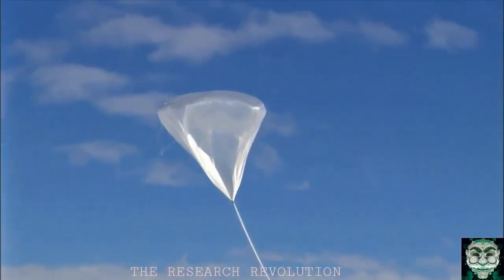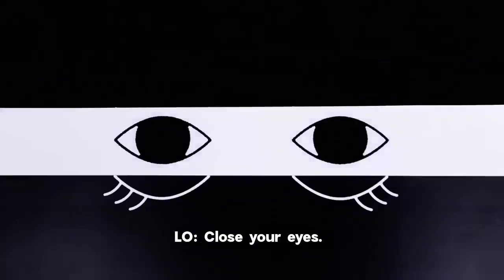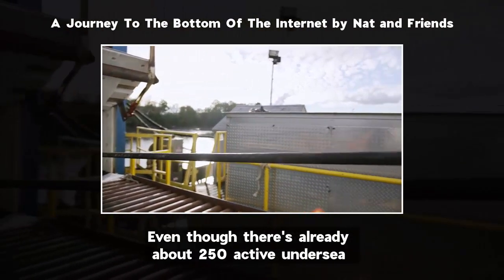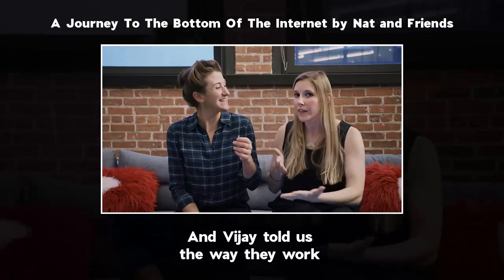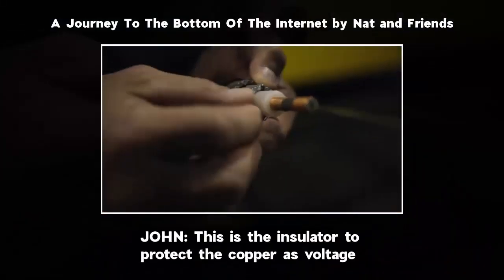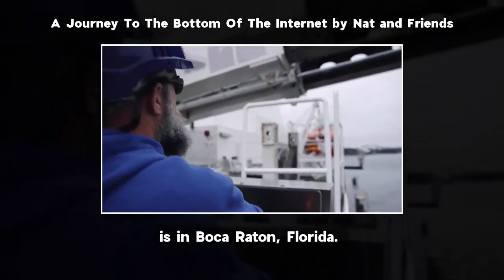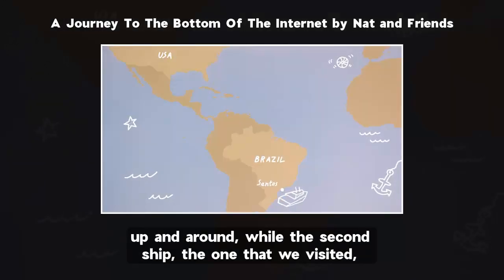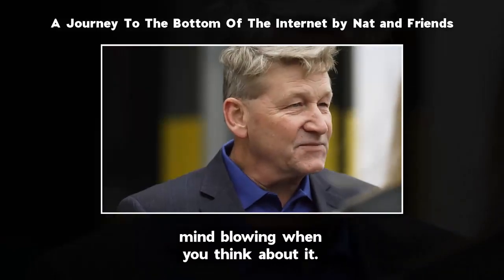Loon Balloon - How The Internet Works?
Not withstanding the provisions of sections 106 and 106A, the fair use of a copyrighted work, including such use by reproduction in copies or phono-records or by any other means specified by that section, for purposes such as criticism, comment, news reporting, teaching (including multiple copies for classroom use), scholarship, or research, is not an infringement of copyright.

1) This video has no negative impact on the original works (It would actually be positive for them)
2) This video is also for teaching purposes.
3) It is positively transformative in nature.
4) I only used bits and pieces of videos to get the point across where necessary.